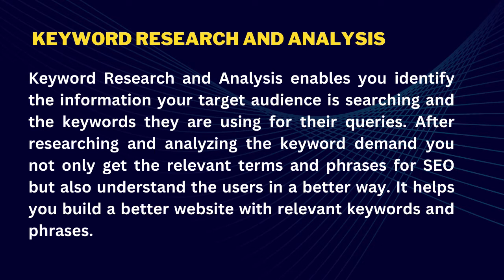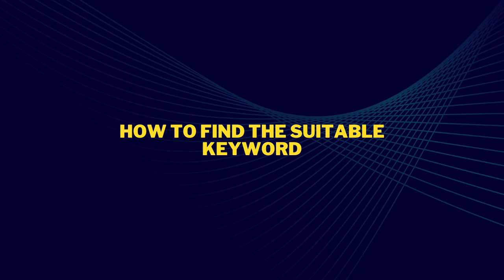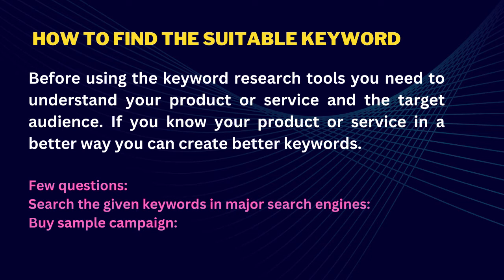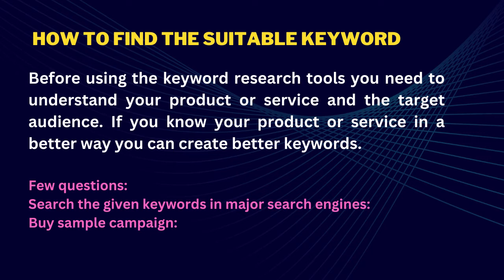What is Keyword Research and Analysis ? Full Explanation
difference between internet and world wide web in hindi
internet before world wide web
the ant bully world wide web
tim berners-lee it’s time to rethink the world wide web
how did tim berners lee make the world wide web
wade davis the world wide web of belief and ritual